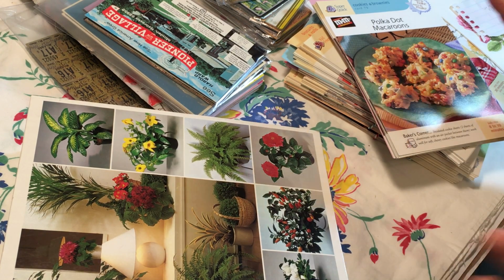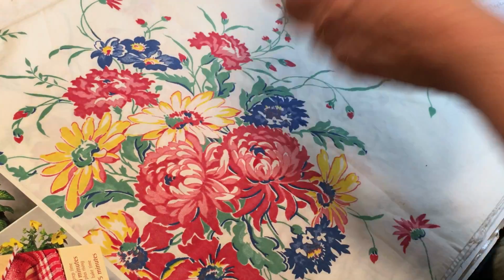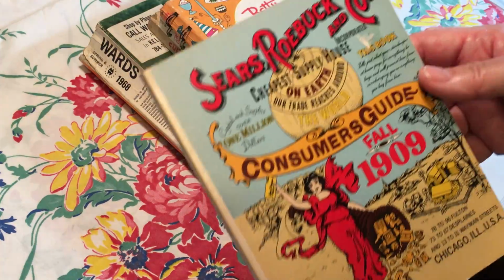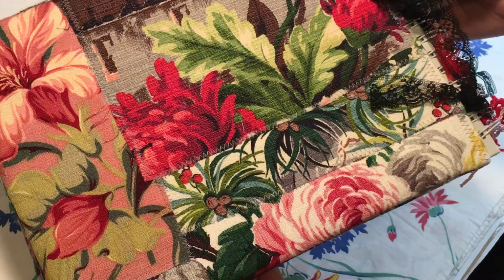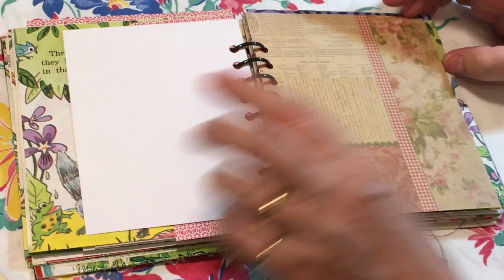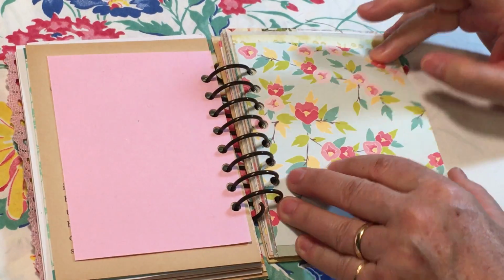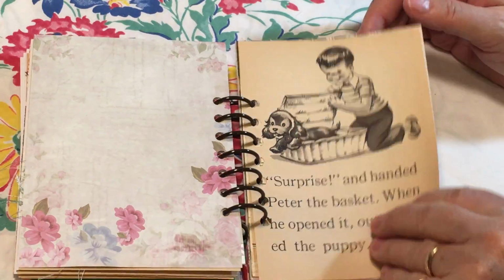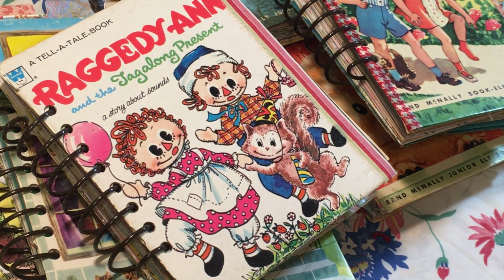Etsy Shop - CinnamonT -Grand Re-Opening!!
Vintage cookbooks, catalogs, postcards, garden cards and more!  A garden book with flip pages!  Two art journals and seven Stash Buster Journals!

 Re-opening my Etsy shop on Thrusday, June 7, at 1:00 p.m. MST.